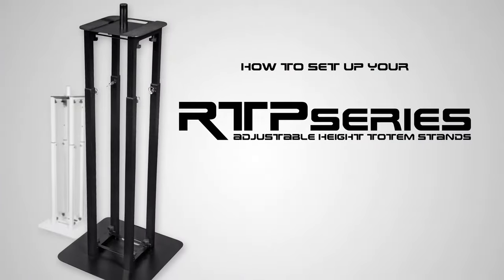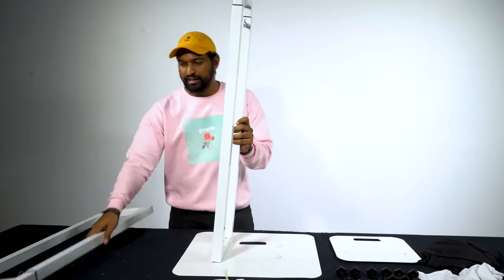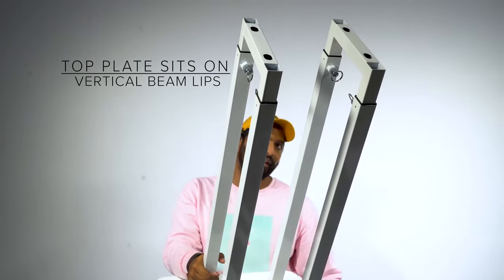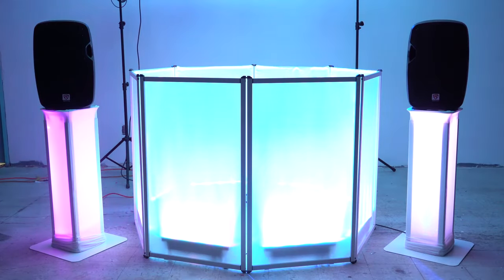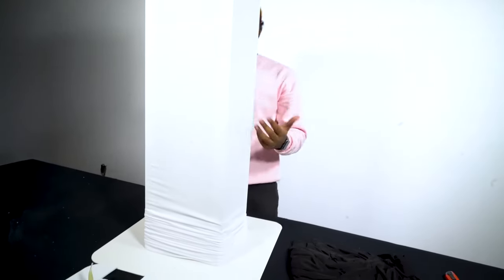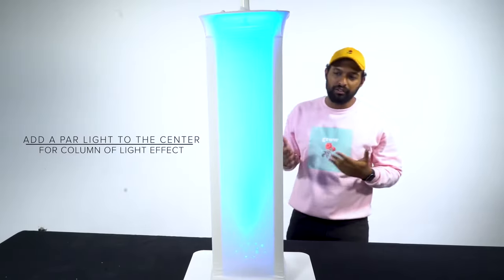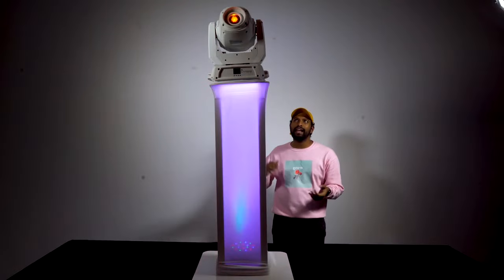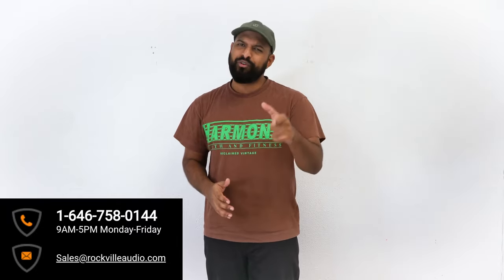How To Set Up Your Rockville RTP Totem Moving Head Light Stand+Black+White Scrims+Carry Bags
Facebook.com/RockvilleAudio

What's In The Box:

(1) Podium Stand
(1) White Scrim
(1) Black Scrim
(1) Bag for Main Frames Base, and Top Support Legs
(1) Bag for Top Plate and Base Plate
(1) 35mm Pole Mount Adaptor
Non-slip foam EVA pads
(1) 8mm Thumb Bolt and Washer Pack
Warranty Card
Owner's Manual
Features:

Rockville RTP32W Totem Pole Moving Head Light Stand+Black+White Scrims+Carry Bag
Perfect for lights, speakers, monitors, etc.
Adjustable height from 39" inches to 68.8" inches
Requires no tools for assembly and can be assembled within a couple minutes
Designed for maximum stability even at its top height of 69" inches
Includes 2 sets of scrims (black and white)
Includes 2 travel bags for easy transporting
Includes 35mm pole mount speaker adapter for mounting speakers
Non-slip foam EVA pads can be attached to the top plate
Velcro cable ties included for neat cable management
Unique, spring loaded turn and lock mechanism for easy height adjustment
Base and top plate have integrated transport handles
Includes frame support bars to assist with stability
Includes 8mm quick release thumb screws and bolts for easy assembly
Color: White
Steel Construction
Base plate (W x D x H): 19.6" x 19.6" x 0.11" inches
Top plate (W x D x H): 11.8" x 11.8" x 0.11" inches
Pole mount speaker adapter Length: 4 7/8"
Unit dimensions for transport (W x D x H): 19.6" x 19.6" x 39" inches
Maximum weight that the unit will support: 132lb